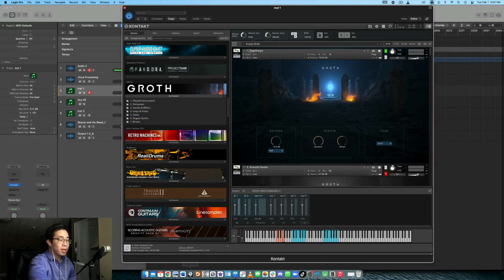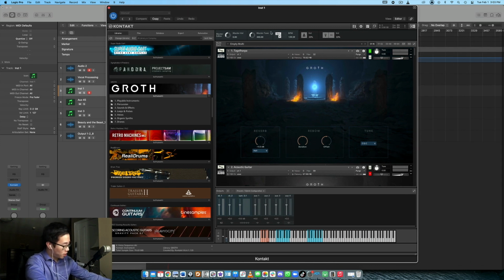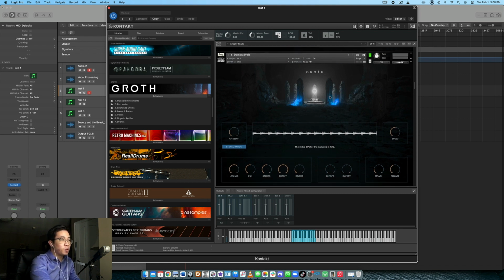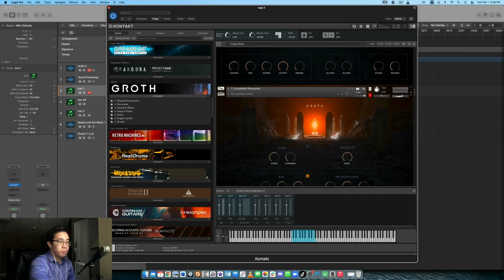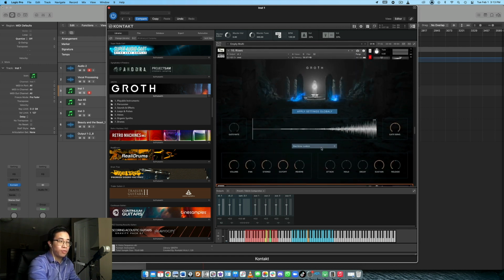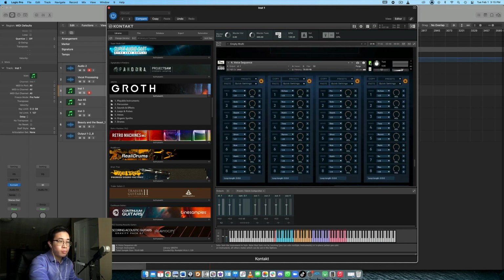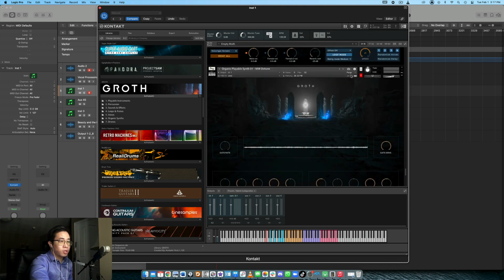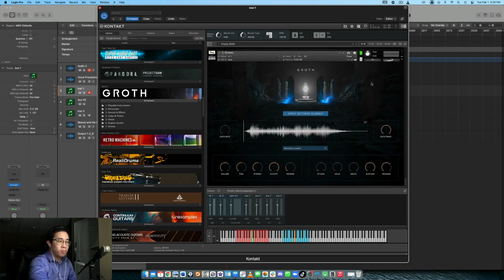GROTH by Wavelet Audio - First Look!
Let's check out GROTH by Wavelet Audio!

Hey friends! In today's video, we'll explore GROTH by Wavelet Audio, and see what this unique library has to offer. Enjoy!